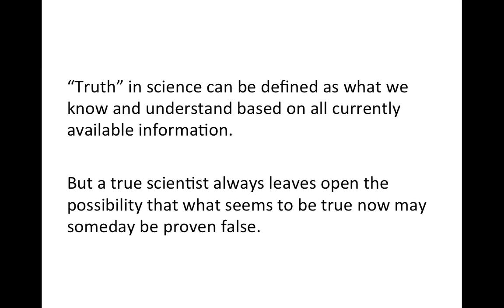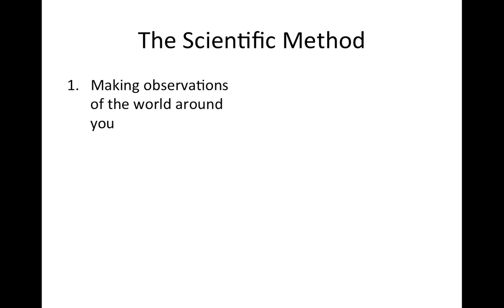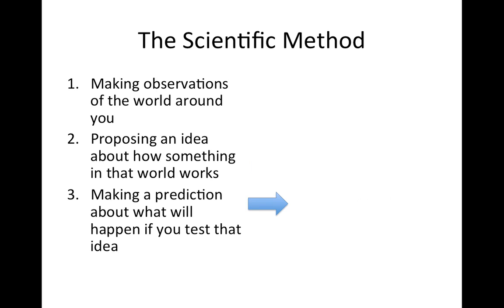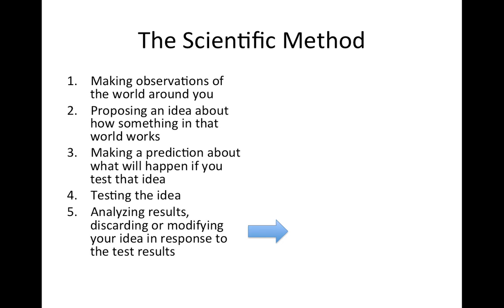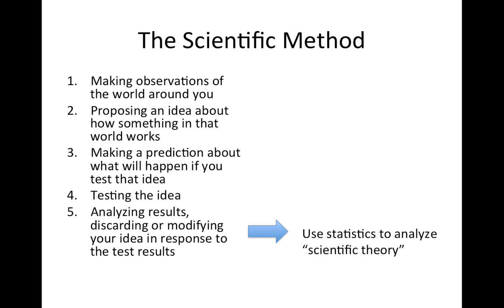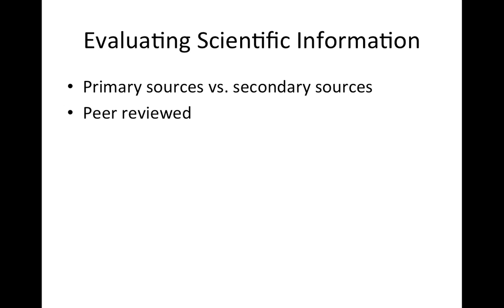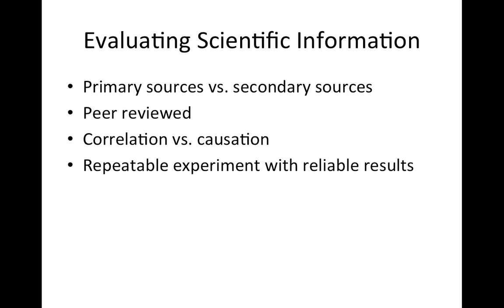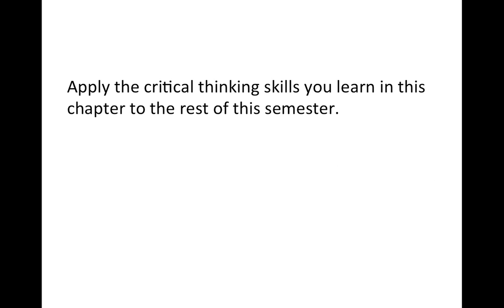Ch 1 Intro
This narrated PowerPoint presentation will go through some of the important concepts presented in Chapter 1:  Introduction to the Scientific Method.